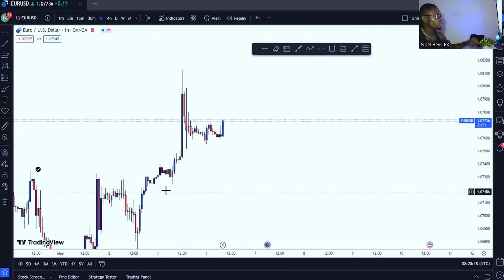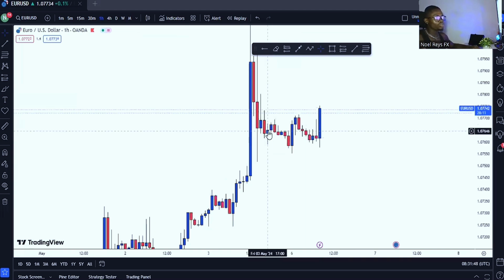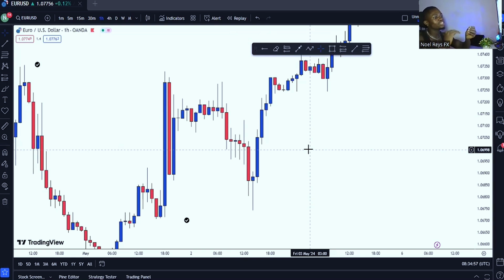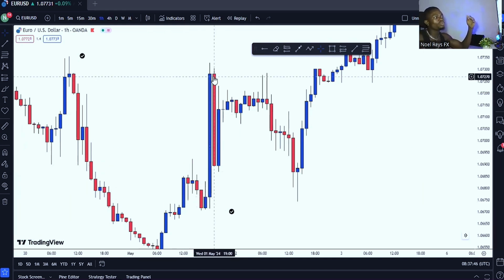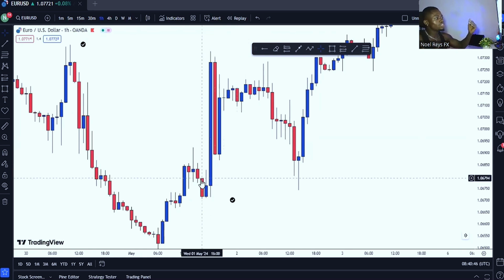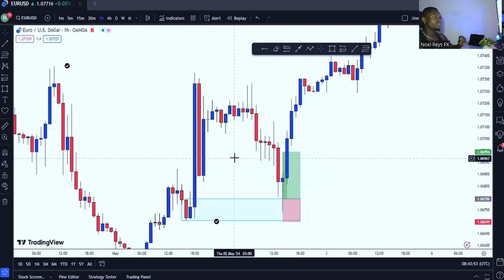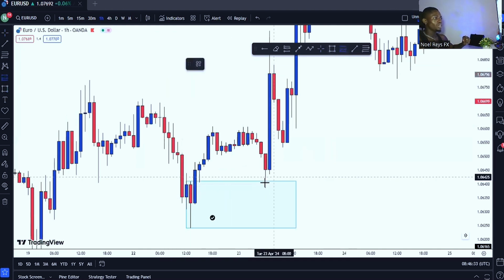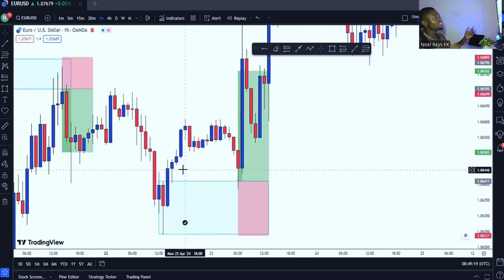Master Supply & Demand Trading (ULTIMATE In-Depth Guide)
This is a COMPLETE Guide to Supply and Demand Trading, I will explain to you how I use Supply and Demand to get SNIPER entries when trading forex. I will show you how I find Supply and Demand zones how to potentially get clean pure test book entries from those zones.

Learn the most profitable skill and start making up to $1000 per month👇

My mentor: Habby Forex Academy

🌟I film videos with my iPhone 12 Pro .
Started YouTube with Itel P33+